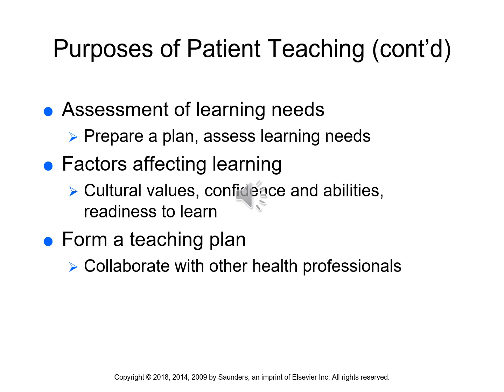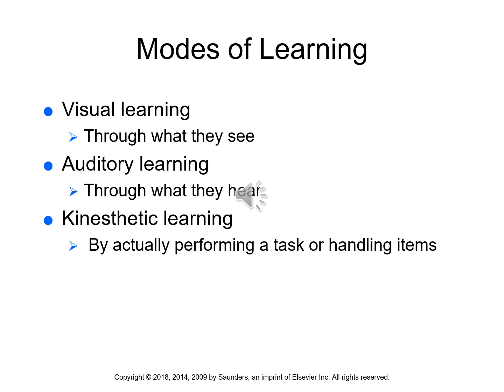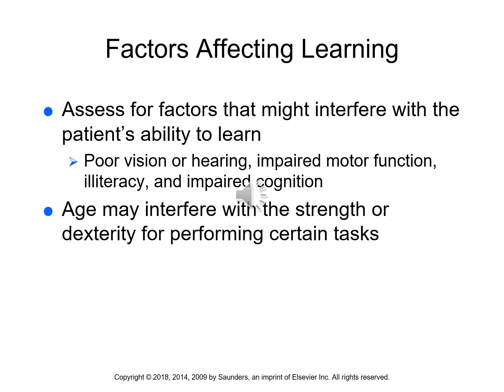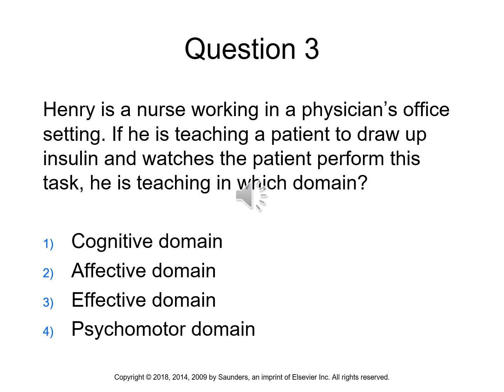Chapter 09 Patient Education and Health Promotion